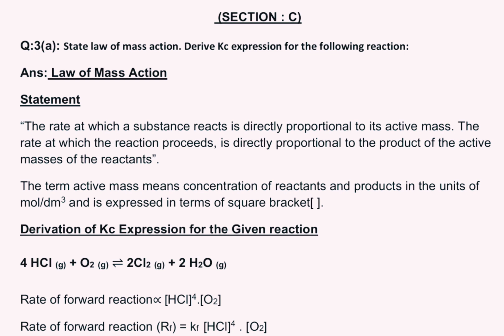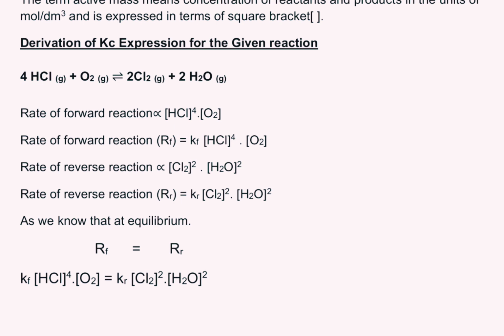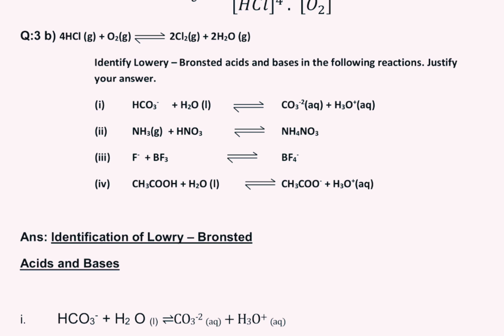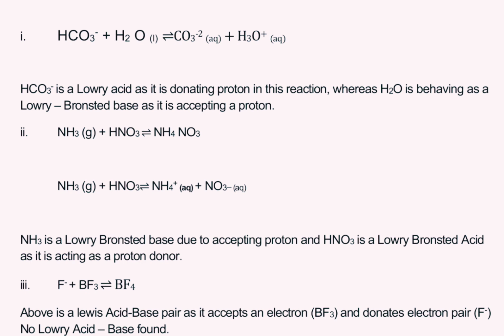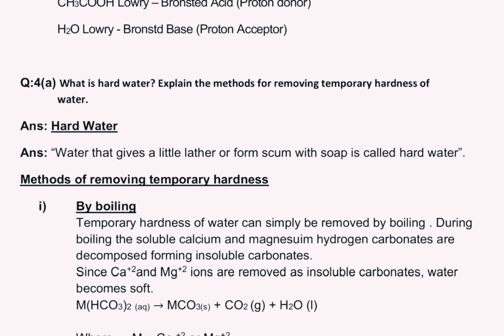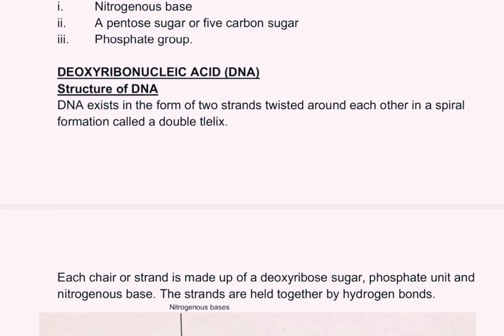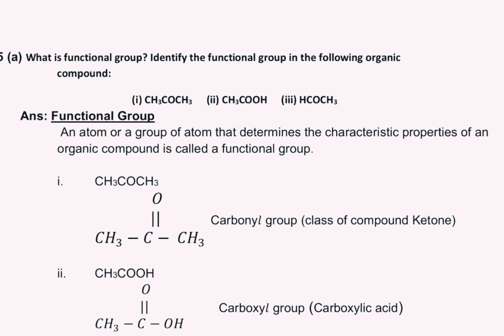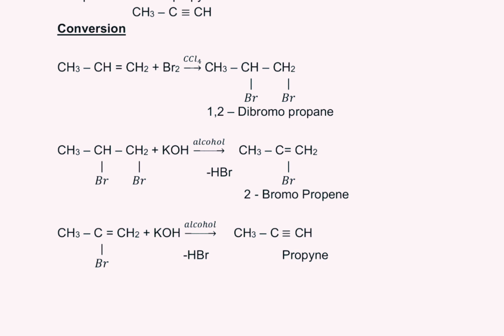SLO Based Paper FBISE|Model Paper SSC-II|10 Chemistry (subjective) Paper-I@learnerstuff-2103